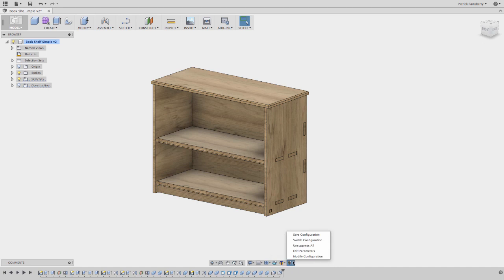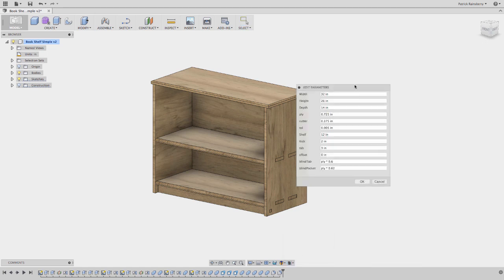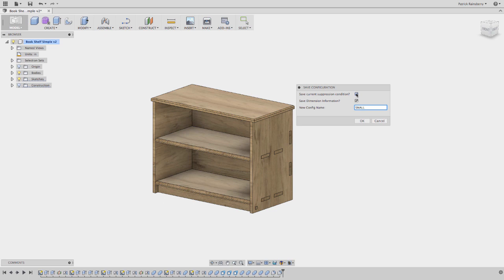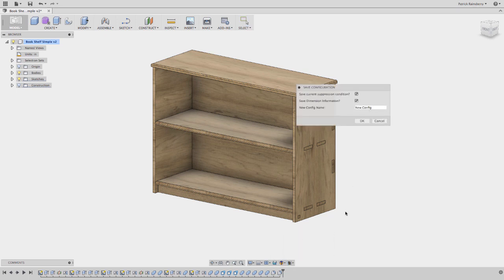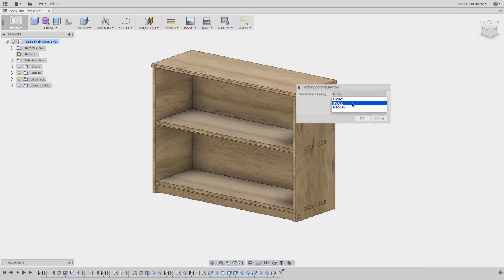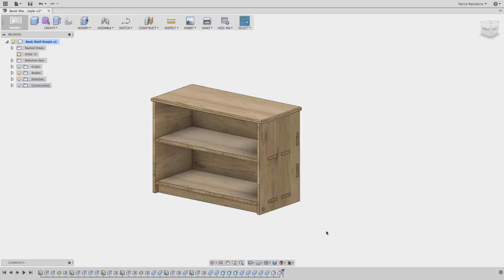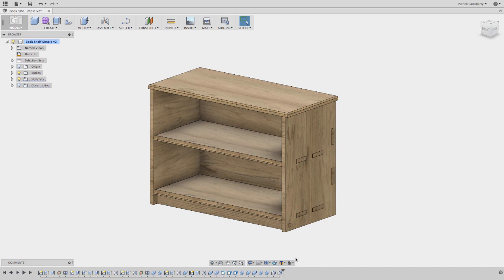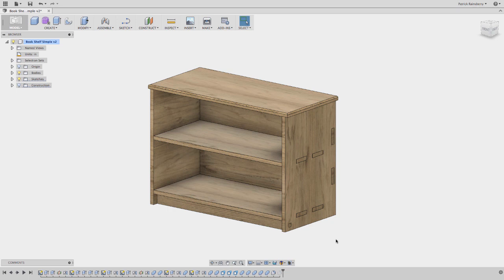Fusion 360 Basic Configurations Script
This is a pretty old attempt.  For a more recent project see this video:

This is a script that gives basic configuration/variation support for Fusion 360.

Still very much a work in progress but looking for feedback.